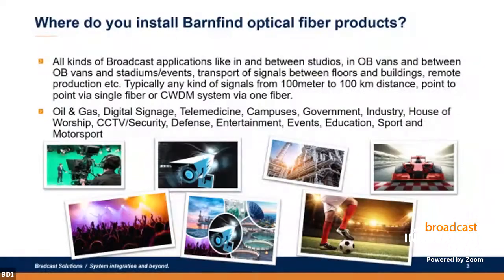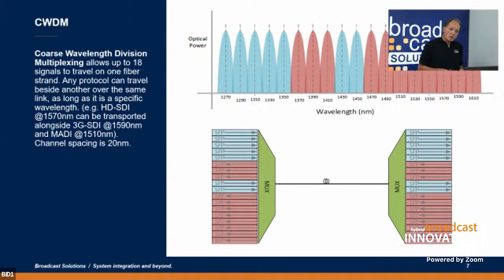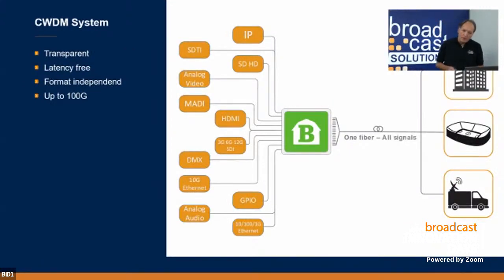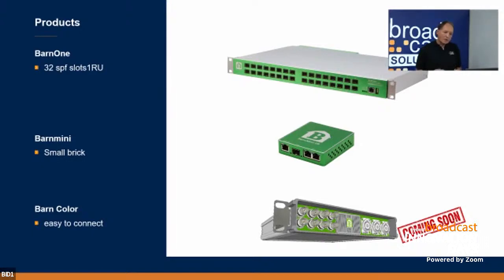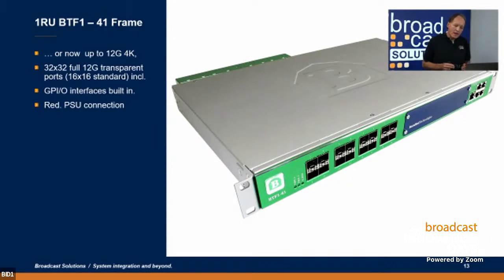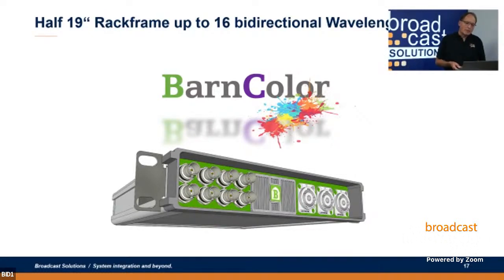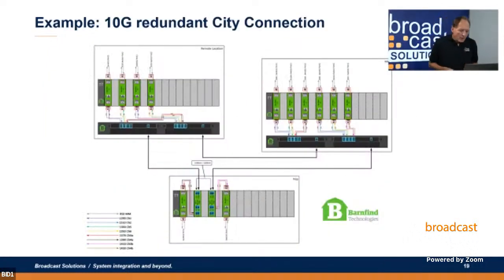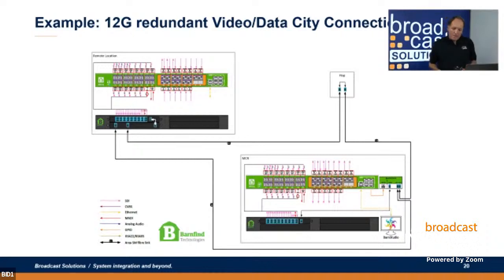hBID 2020 – Barnfind: One Fiber, All Signals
With Barnfind’s fiber transport, routing and distribution products like BarnOne, BarnMini and BarnColor users can transport signals between studios, in OB vans and between OB vans and stadiums/events, between floors and buildings, at remote production etc. Typically any kind of signals from 100 meter to 100 km distance can be handled. All Barnfind products are format agnostic, latency free and users can benefit from full transparency of the signals transported. A special focus will be on the presentation of new products BarnOne 1-41 12G/4K and BarnMini 12G/4K.